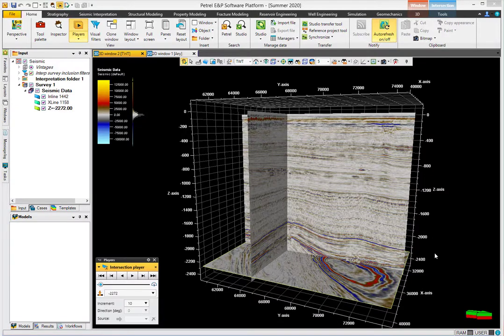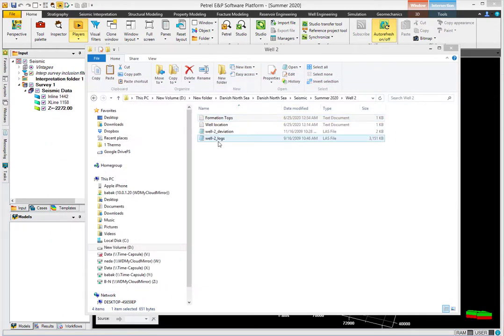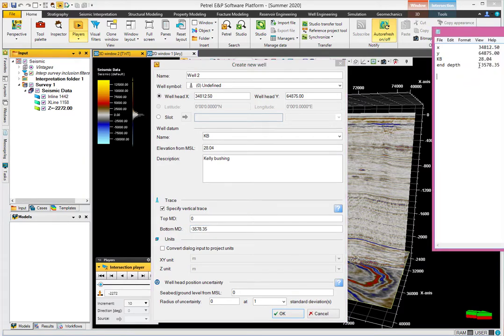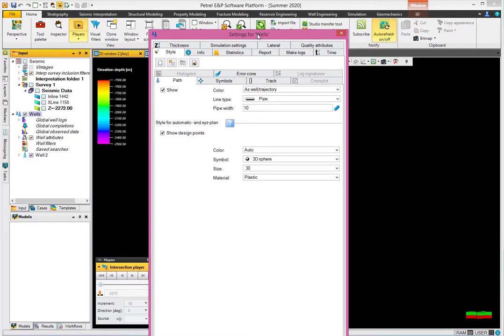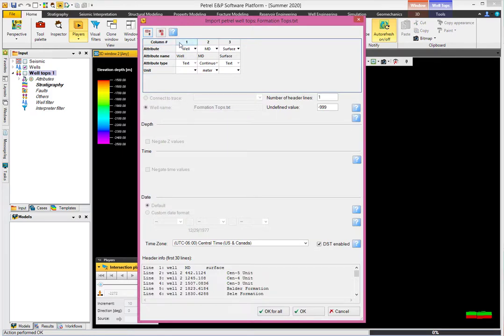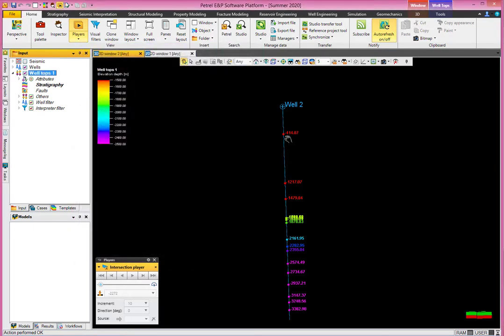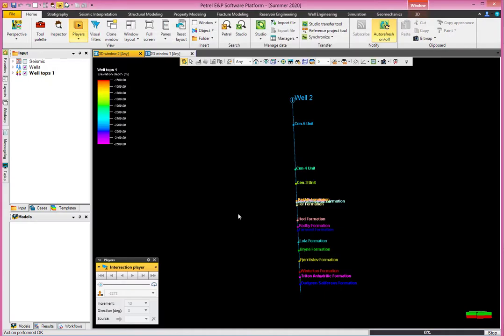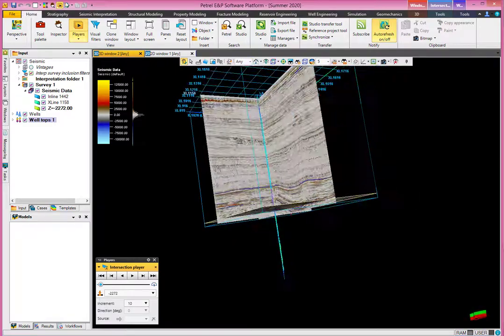2 Petrel -- Add Borehole Data